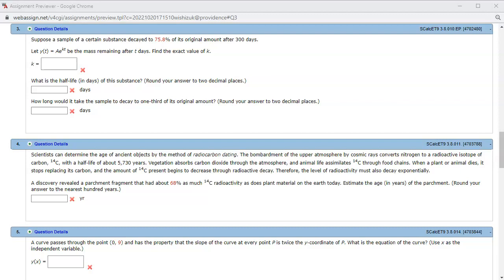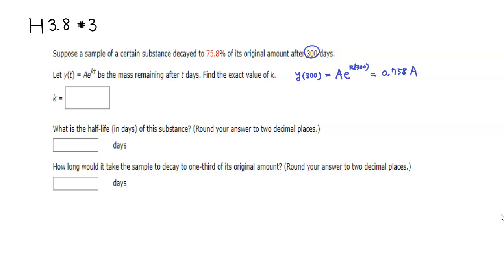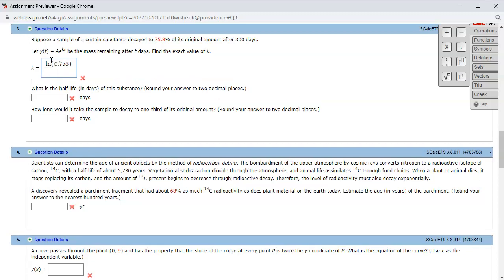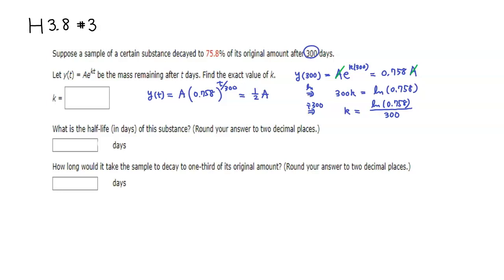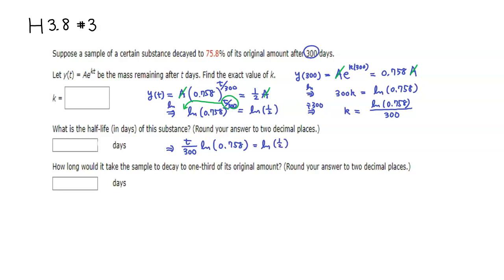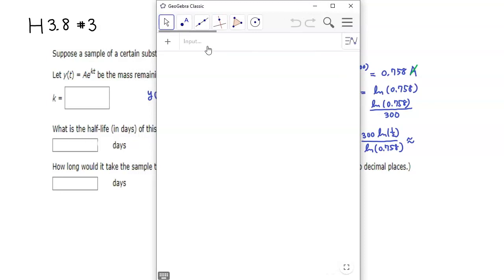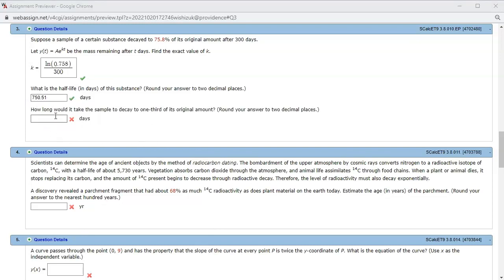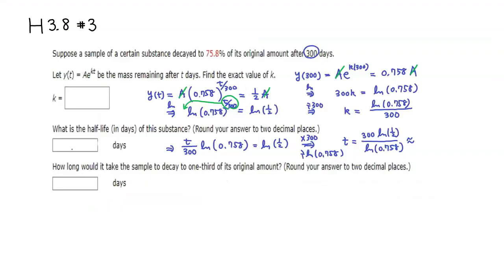MTH 131 H3.8 #3 (Fall 2022)